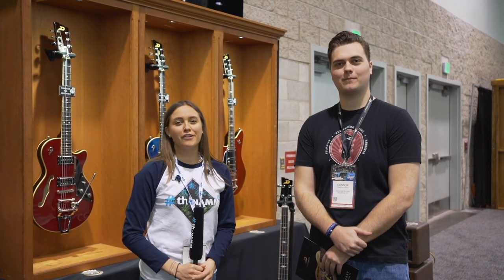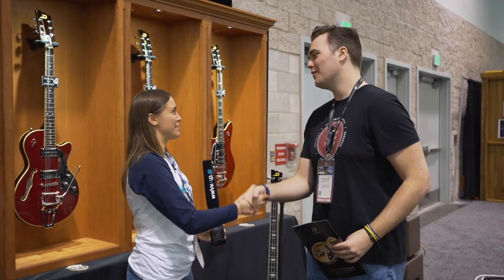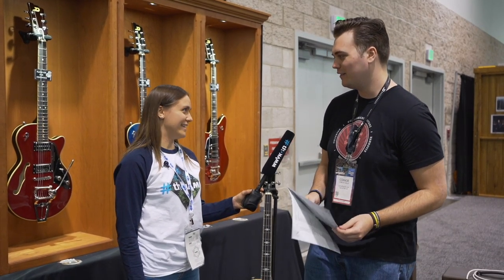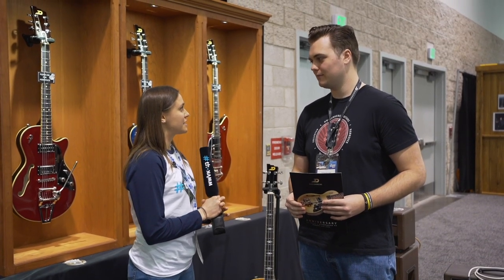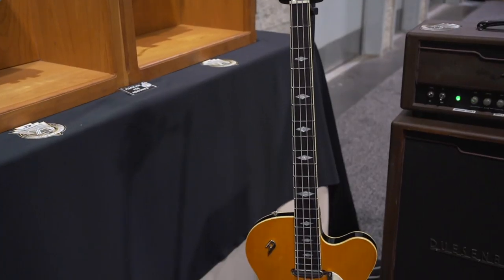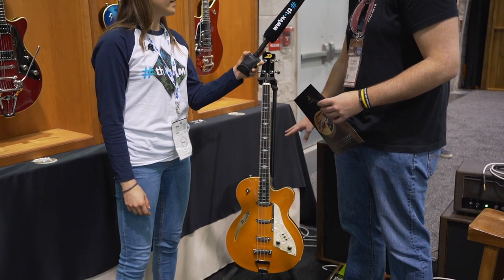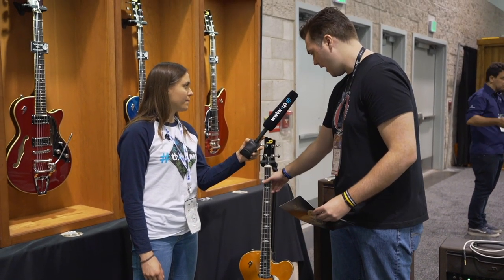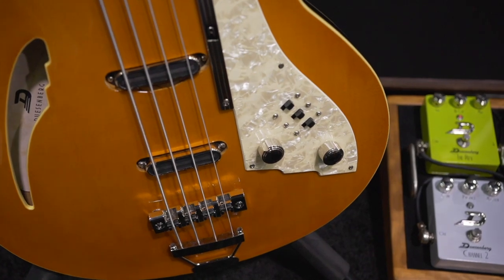Duesenberg NAMM 2020 | New Motown Bass | Thomann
Who's in for an orange bass? Early this year, Duesenberg will launch their new Motown bass in vintage orange. That's a funky colour. Julia had the pleasure to play some grooves. Check it out!

Interesting bits and pieces:
0:00: playing and introduction
0:20: Motown Bass - vintage orange
0:50: playing
1:17: outro